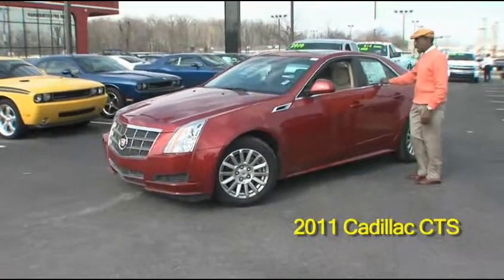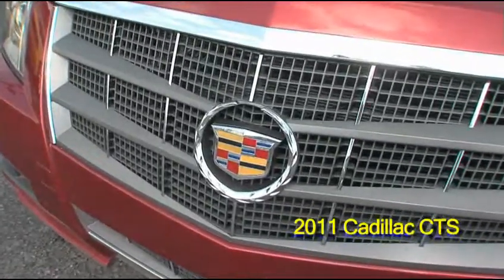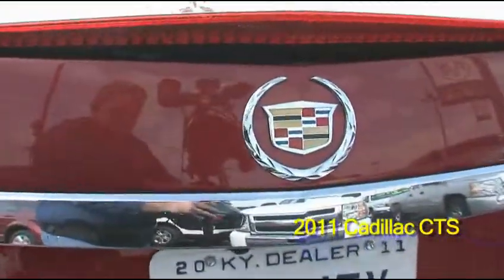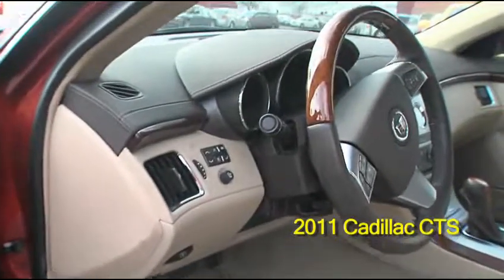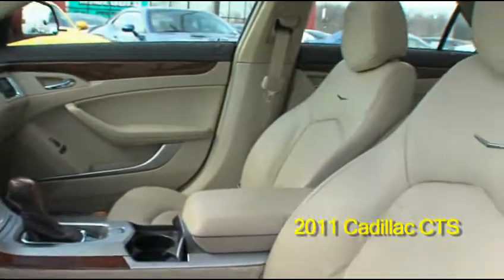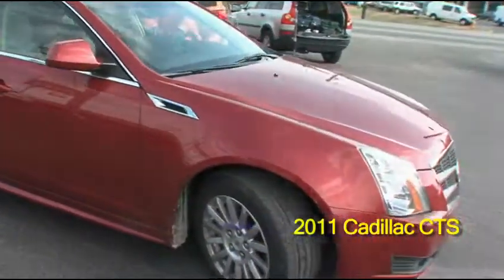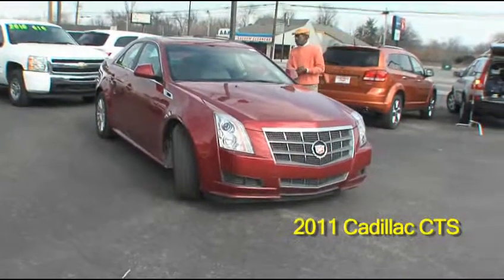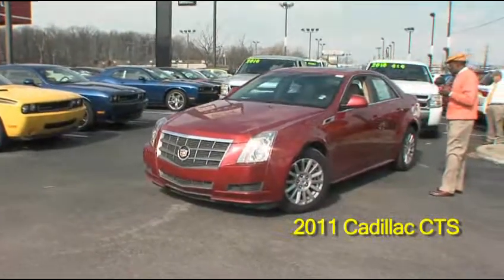2011 Cadillac CTS UC13600